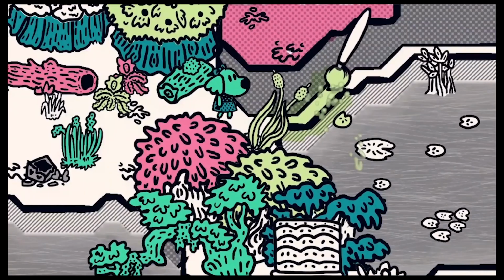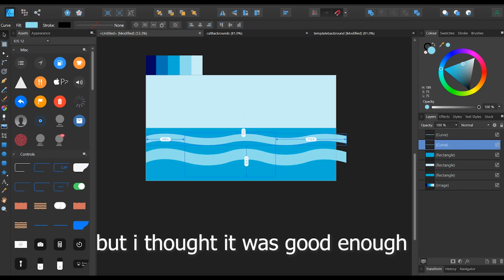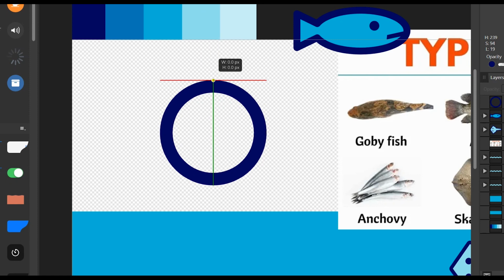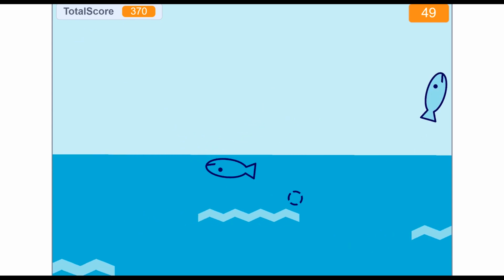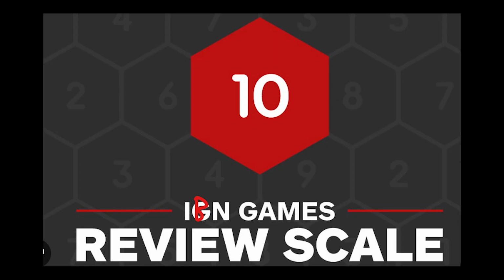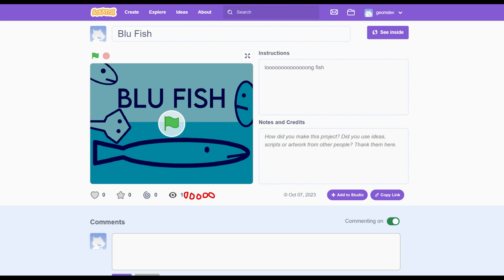I made a VIBE game in scratch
Fri13Oct😲

lil vid about a scratch game,
hopeyouenjoyed